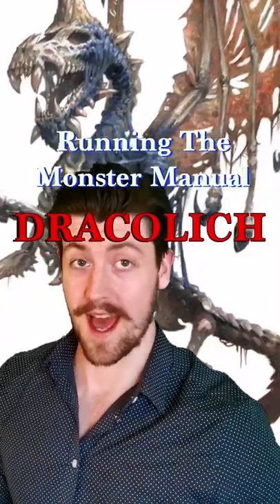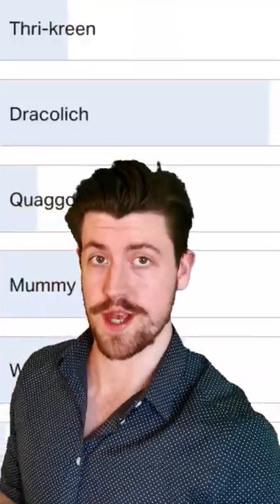How to run the DRACOLICH 🐲